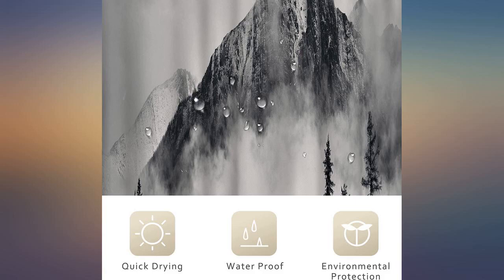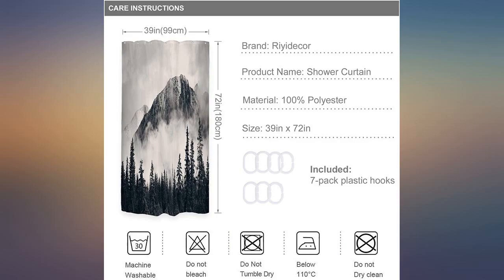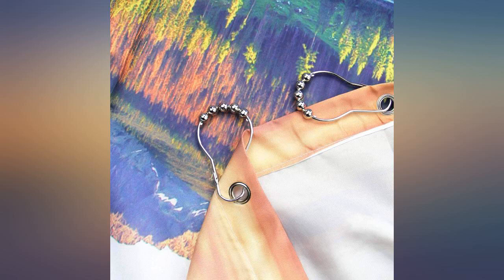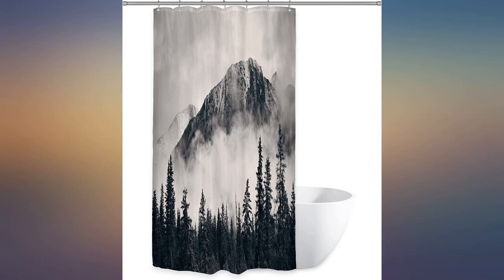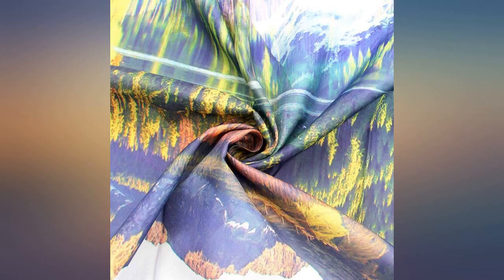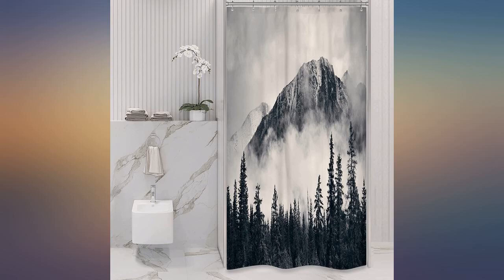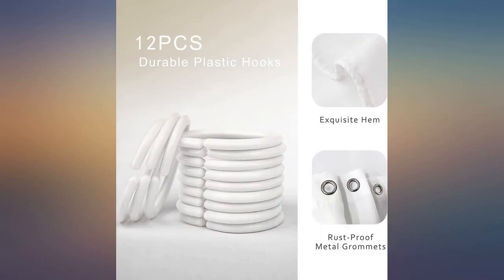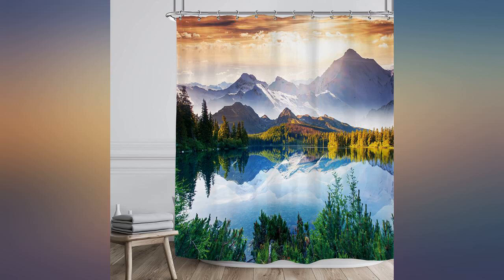Riyidecor Extra Wide Misty Forest National Parks Mountain Clawfoot Tub Shower review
Riyidecor Extra Wide Misty Forest National Parks Mountain Clawfoot Tub Shower Curtain 108Wx72H Inch 19 Pack Metal Hooks Foggy Smokey Scenery Home Decor Forest Tree Outdoor Photo Decor Fabric RY-WHRV

Main Features:
- Polyester
- [(Material and Size)] : Polyester waterproof fabric, 72 inches long x 108 inches wide.
- [(Design)] : White mountain Theme, mountain and tree pattern, cool and modern. White and black color.
- [(What's Included)] : One shower curtain and 19-Pack Mental Shower Hooks
- [(Function)] : Eco-Friendly And Home Bathroom Decor.
- [(Maintenance)] : Machine washable in cold water, low tumble dry.